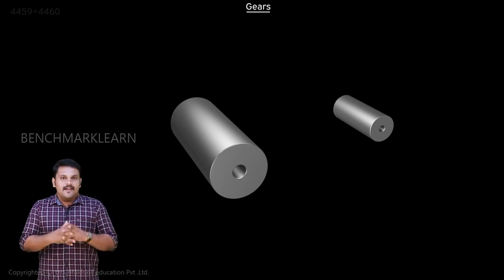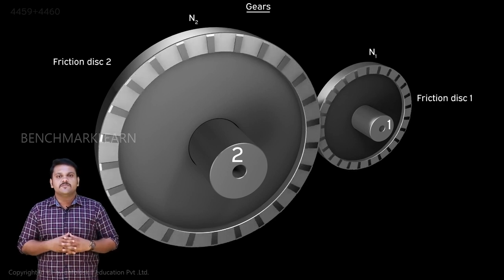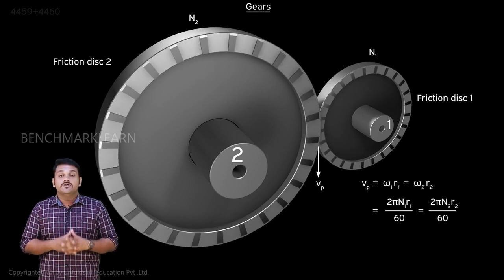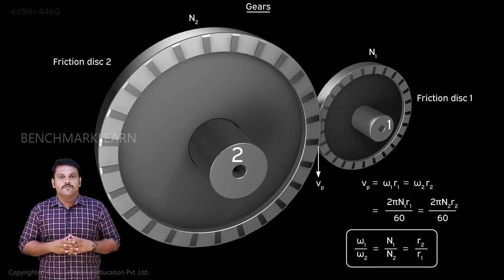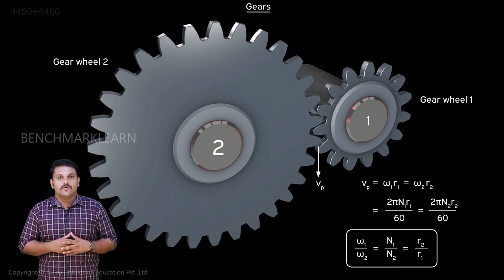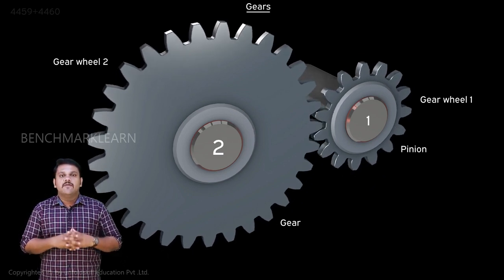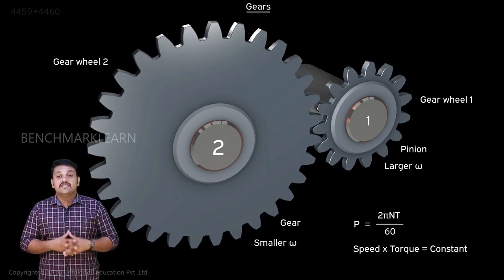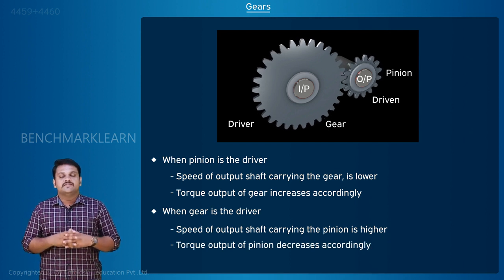January 20, 2023